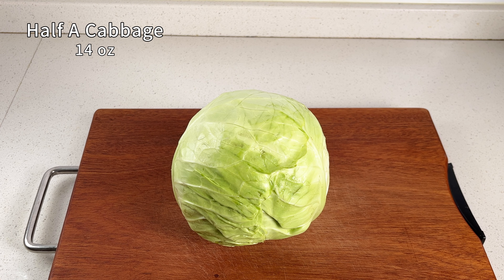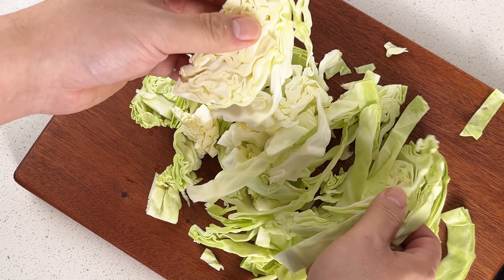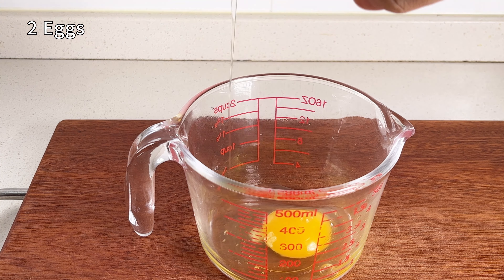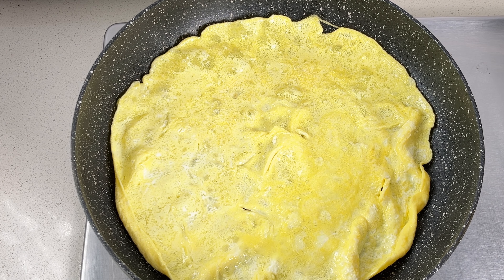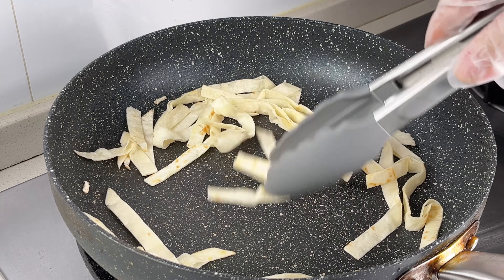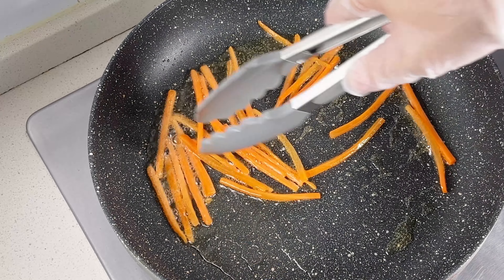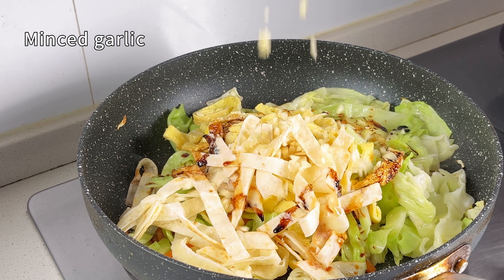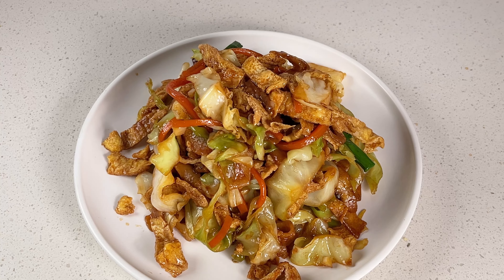Ever Tried Stir-Fried Tortillas? Tortilla and Cabbage Recipe!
### Ingredients:
- 14 oz cabbage
- 1 tortilla
- 2 eggs

### Cooking Steps:

1. **Prepare the Cabbage:**
   - Use half a head of cabbage.
   - Remove the tough core at the bottom.
   - Slice across the thick stems into pieces about a third to a half-inch thick.

2. **Prepare the Tortilla:**
   - Slice the tortilla into thin strips.

3. **Make the Omelet:**
   - Heat a pan over medium heat and add 2 tbsp of cooking oil.
   - Pour in the egg mixture, ensuring it covers the bottom of the pan evenly.
   - Once set, flip the omelet and cook a bit longer.
   - Slice the cooked omelet into thin strips.

4. **Fry the Tortilla Strips:**
   - Using the same pan with leftover oil, keep the heat at medium-low.
   - Stir occasionally until the tortilla strips become crispy and golden brown.

5. **Final Cooking:**
   - Heat a pan over medium heat and add 1.5 tbsp of cooking oil.
   - Add shredded carrots and cook to help absorb their nutrients.
   - Add the sliced cabbage and turn up the heat to high, stirring until the cabbage softens and reduces in size.
   - Lower the heat to medium and add the thin omelet strips and tortilla strips.
   - Season with 1 tbsp soy sauce, 1/2 tsp dark soy sauce, 1/4 tsp salt, and 1/4 tsp sugar.
   - Add minced garlic and stir-fry everything together.
   - Drizzle 1 tsp of vinegar around the edge of the pan.
   - Finally, add chopped green onions and mix well.

Enjoy your delicious cabbage stir-fry with tortillas!